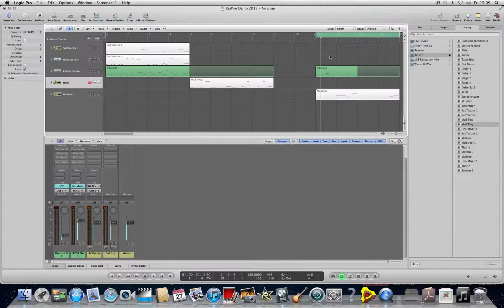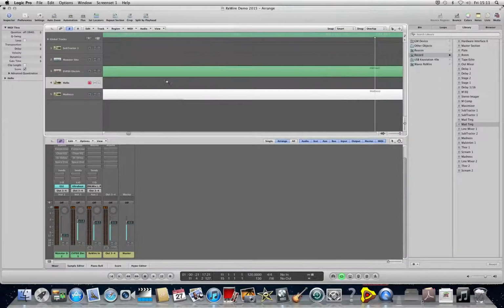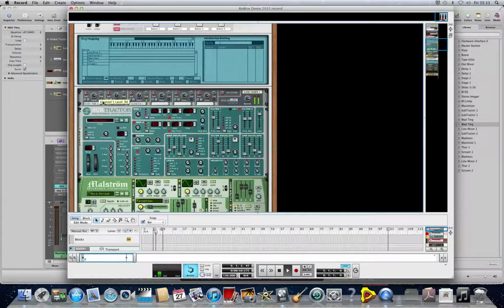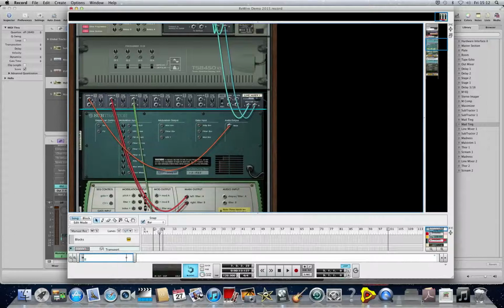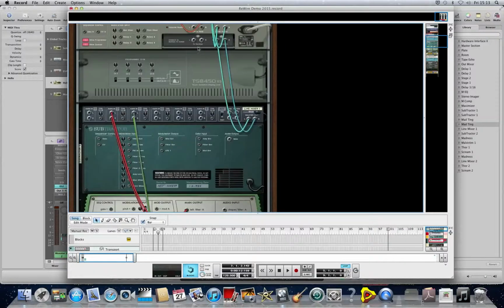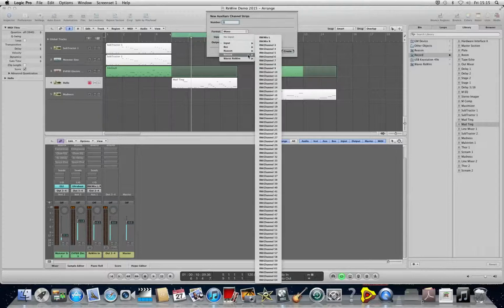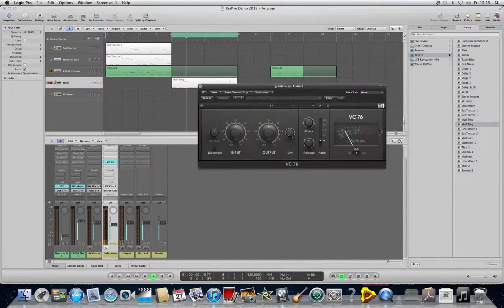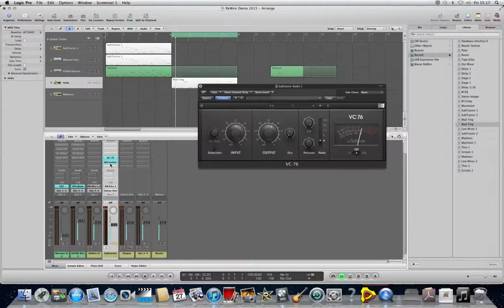07 ReWire Mixing Individual Channels